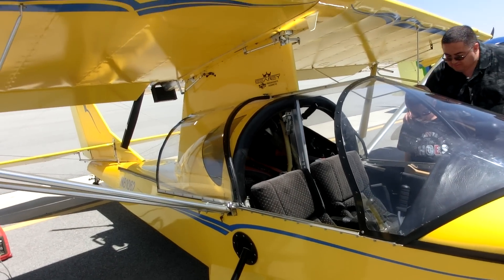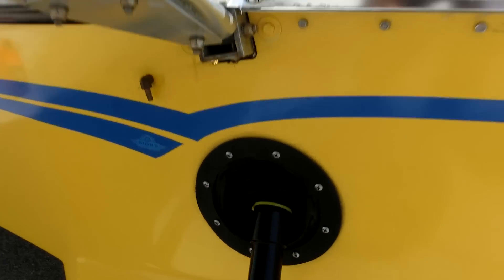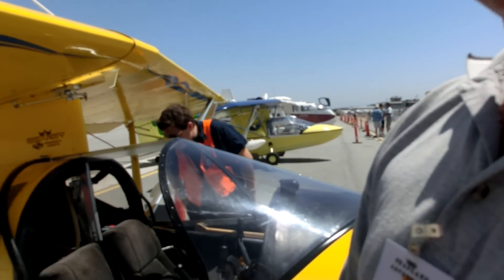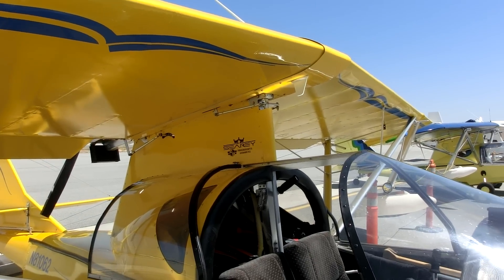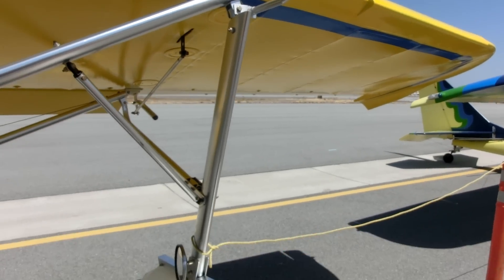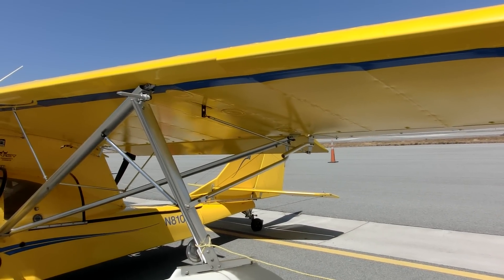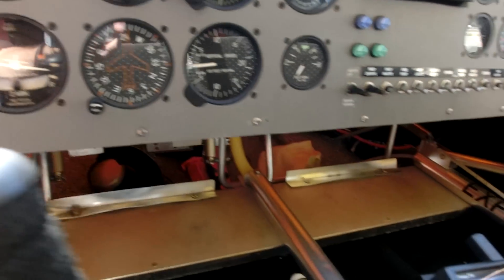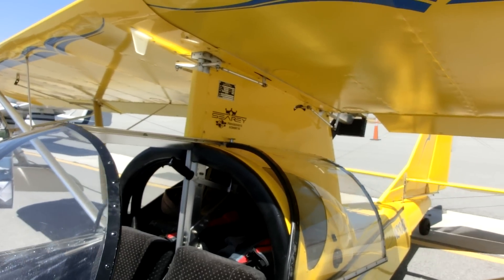Close look at SeaRey Amphibious Seaplane (Rotax engine) by Progressive Aerodyne - Hiller 2013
Close look at SeaRey Amphibious Seaplane (Rotax engine) by Progressive Aerodyne - Hiller Seaplanes exhibit 2013

CIMG4211 Progressive Aerodyne SeaRey Amphibious Seaplane